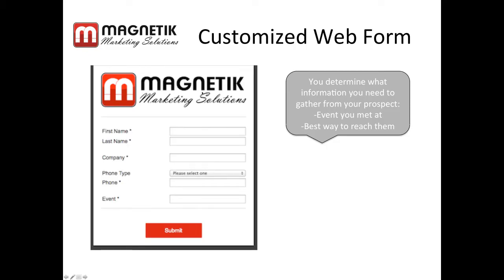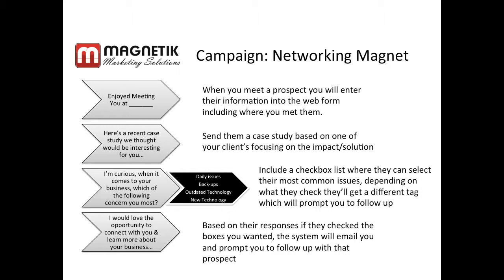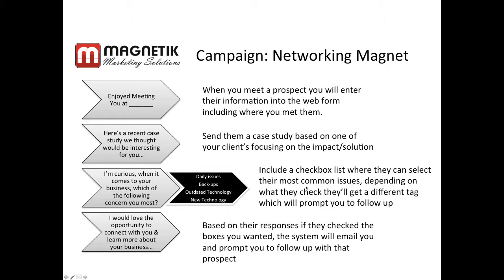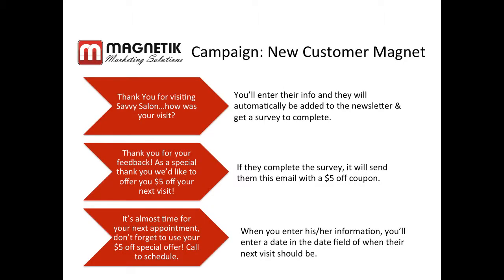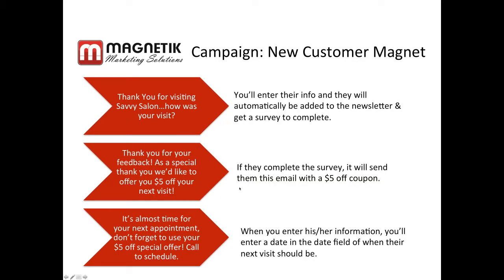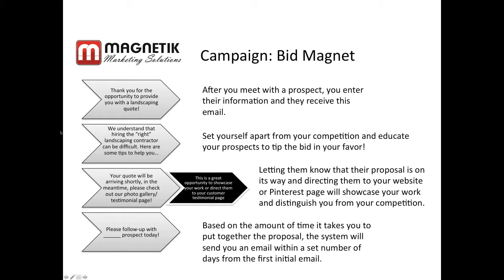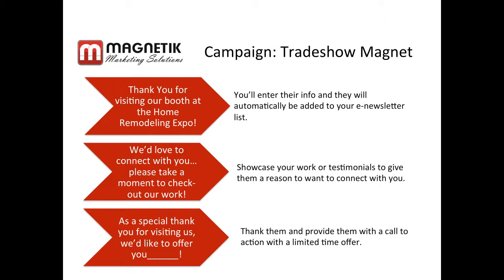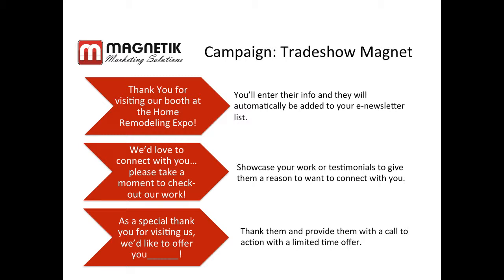Magnetik Campaigns.mp4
Table of Contents:

00:01 - Customized Web Form
01:20 - Campaign: Networking Magnet
04:57 - Campaign: New Customer Magnet
06:17 - Campaign: Networking Magnet
06:18 - The Powerful Benefits of Automated Email Marketing
06:40 - Campaign: New Customer Magnet
07:35 - Campaign: Bid Magnet
09:50 - Campaign: Tradeshow Magnet